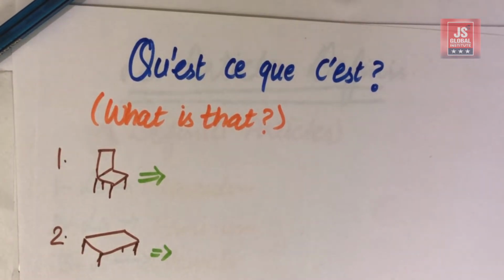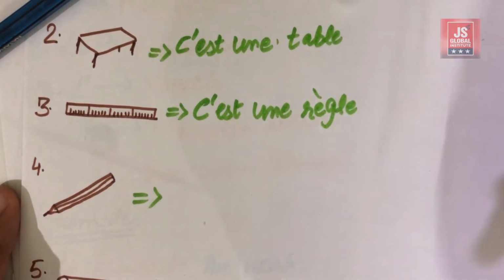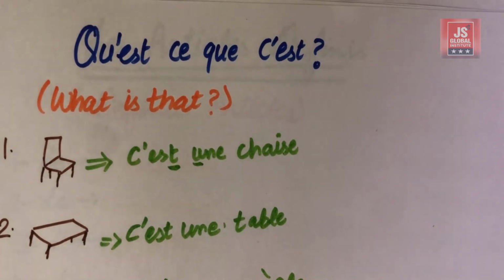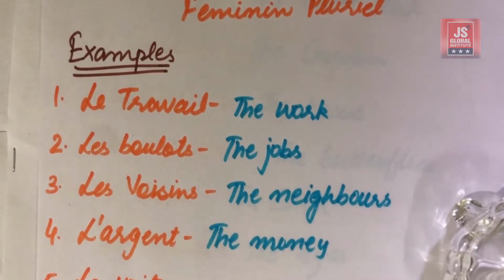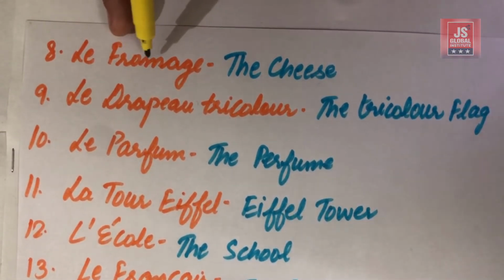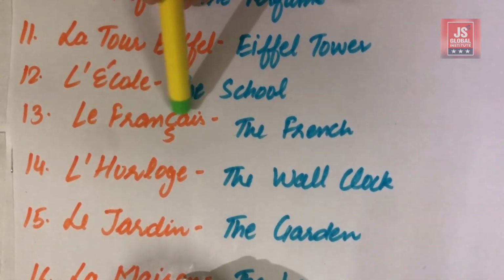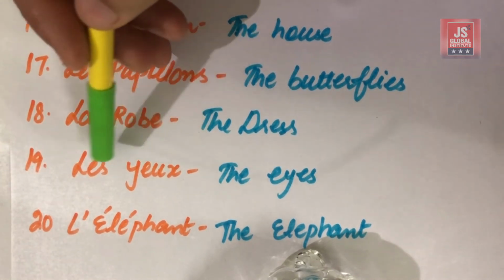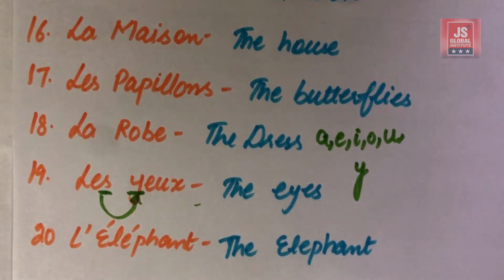Learn French Episode-9(Les Articles Définis)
Learn French Episode-9
Apprendre Le Français Episode-9

For better understanding refer to previous lessons
-La Famille
-L'heure
How to start conversations in french
Les jours de la semaine et les mois de l'année
-Les articles définis
-Les nombres et le temps de la journée
Les Alphabets et les nombres
-Les Salutations

Deals in English,IELTS,CD-IELTS,PTE,Information Technology,Account(GST) and Nanny-Care Giver(elderly child) Training,Air tickets,Educational Consultant,Career Consultant,Job Placement